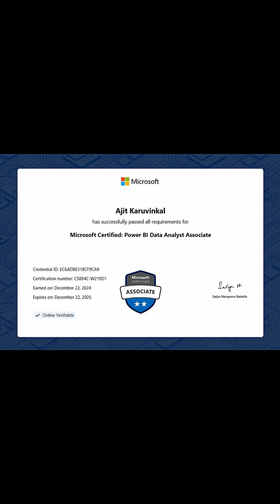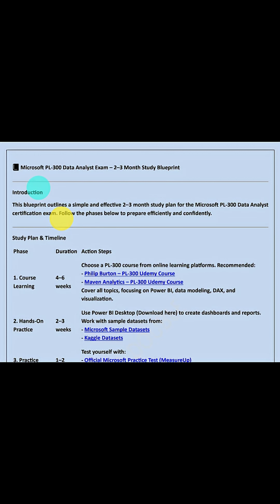Free! Road Map on, Power BI Data Analyst Examination from Microsoft